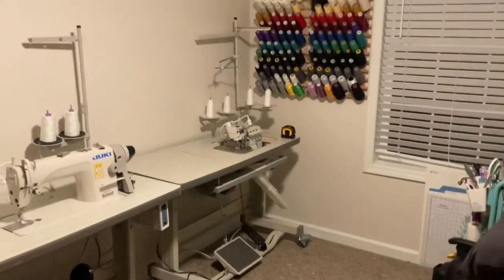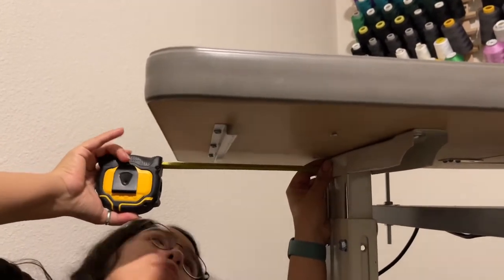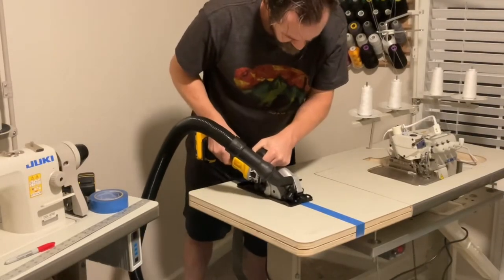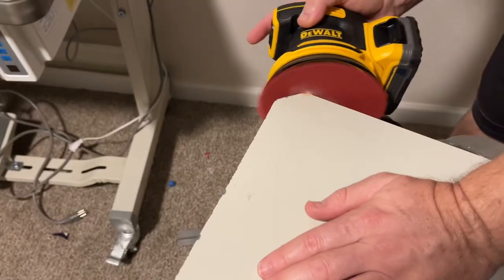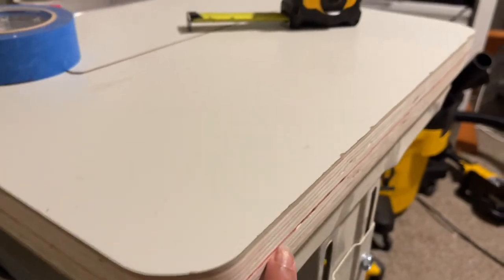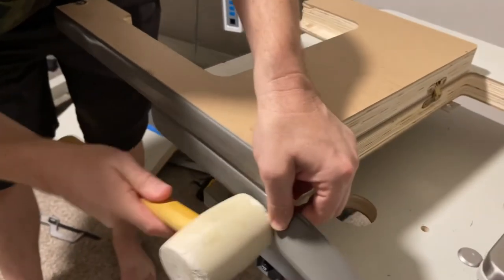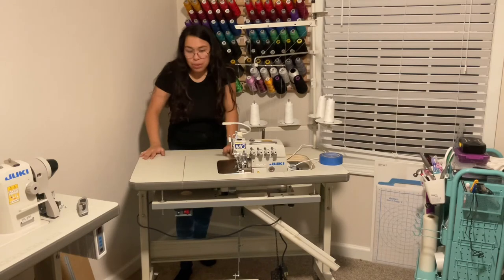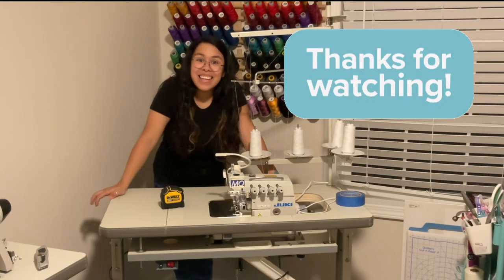How To Shorten An Industrial Sewing / Overlock Machine Table | Quick DIY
Featuring @MasteringMayhem

Diablo Sandnet

DeWALT Powerstack Battery

DeWALT Tape Measure

DeWALT Sander

DeWALT Circular Saw

DeWALT Shop Vac